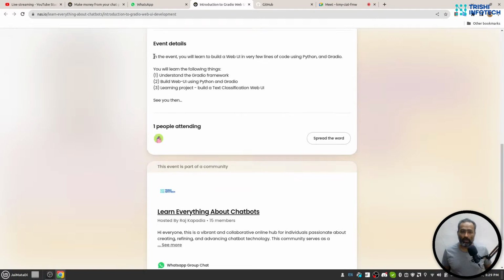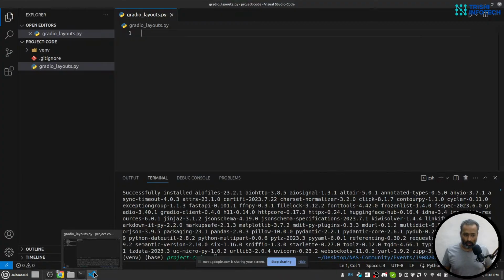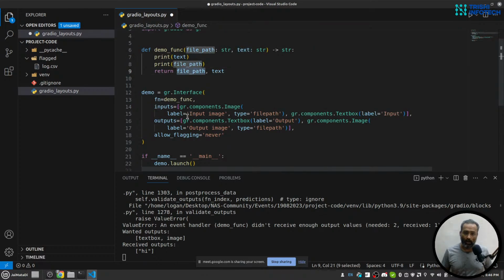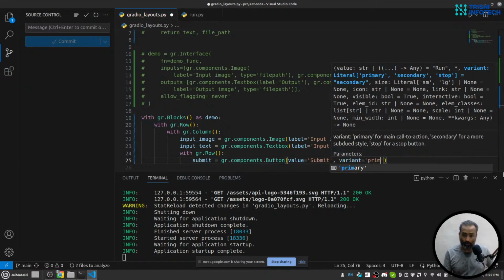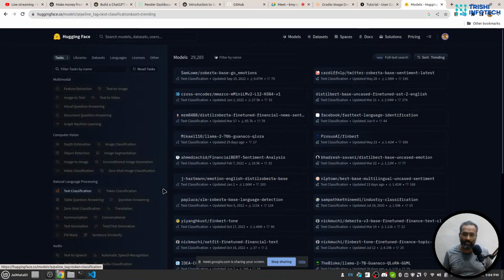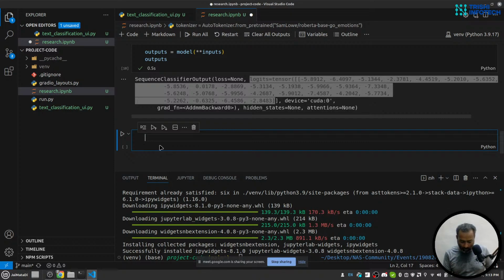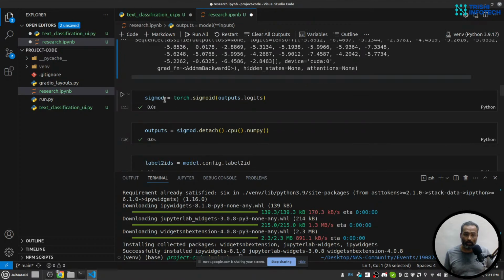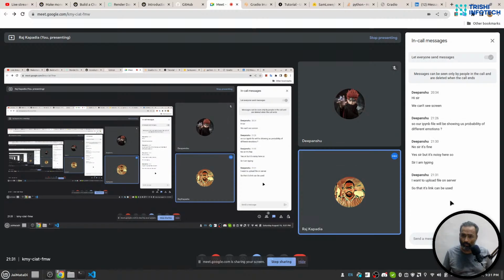Build A Text Classification Web UI In Python With Gradio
In the event, you will learn to build a Web UI in very few lines of code using Python, and Gradio.

You will learn the following things:
(1) Understand the Gradio framework
(2) Build Web-UI using Python and Gradio
(3) Learning project - build a Text Classification Web UI

Peace.